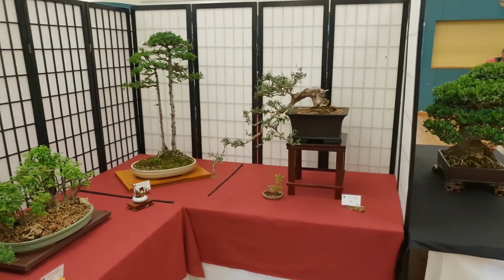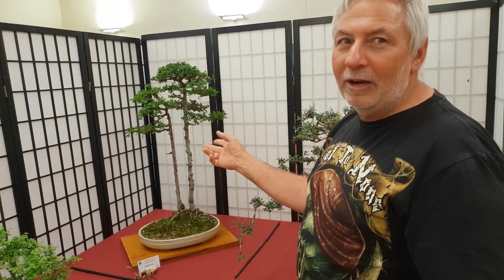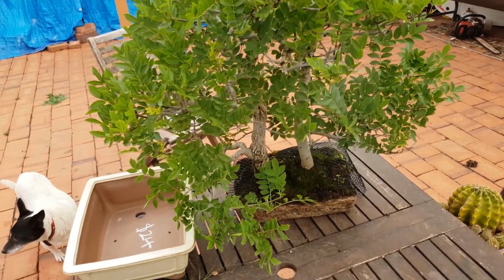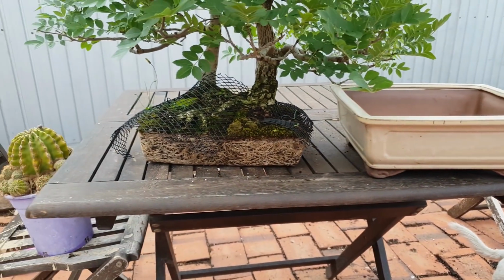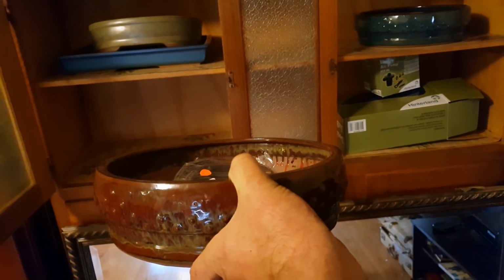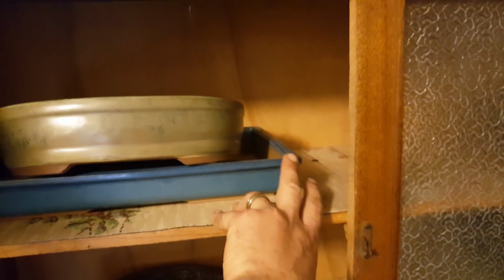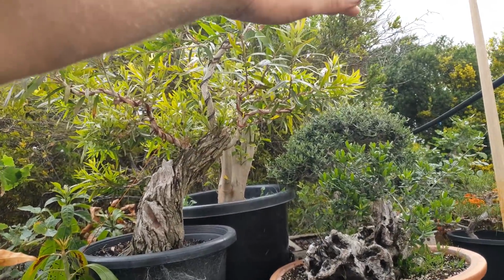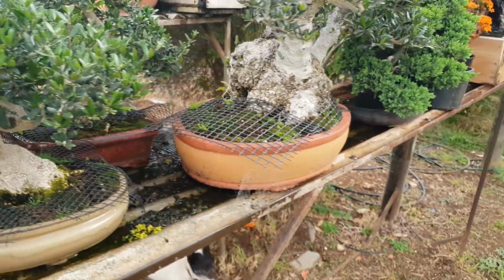Adelaide Bonsai Show Road trip, Aussie Bonsai Bloke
Road trip to adelaide bonsai show October 2018, Aussie bonsai bloke